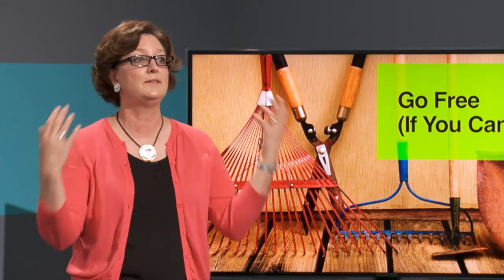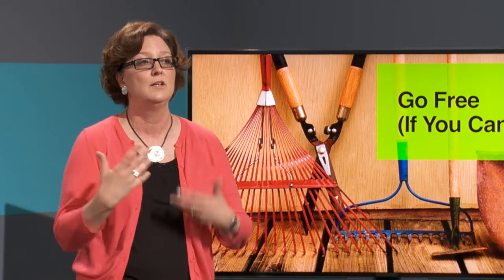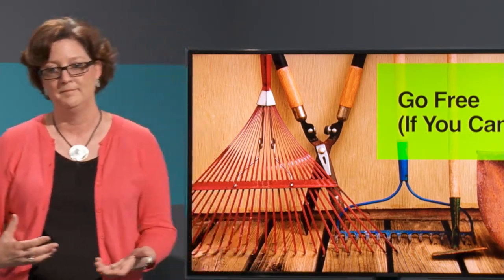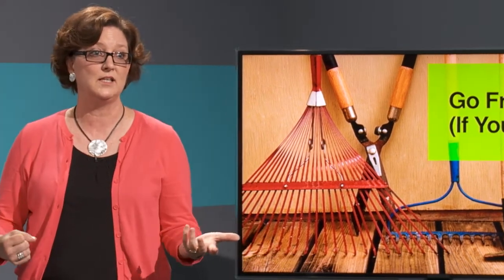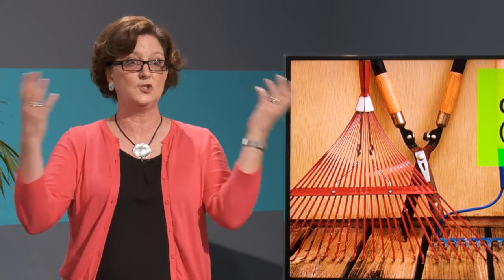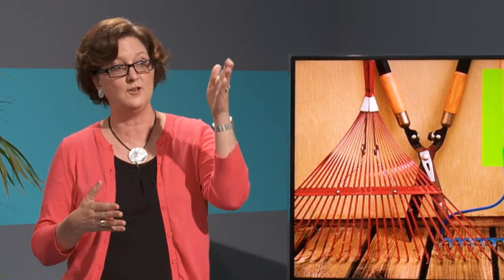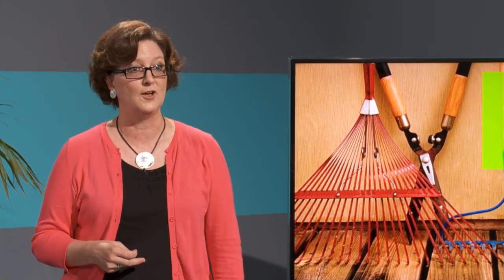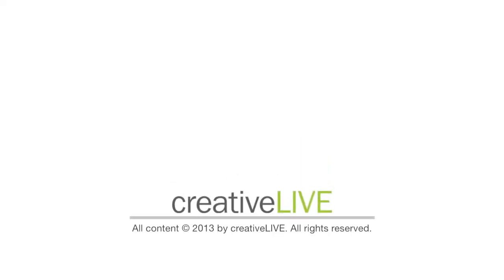Susan Baier: How to Spot Your Competition on the Internet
Marketing strategist Susan Baier explains the market research tools at your fingertips in this clip from Pam Slim's creativeLIVE course, Escape From Cubicle Nation.